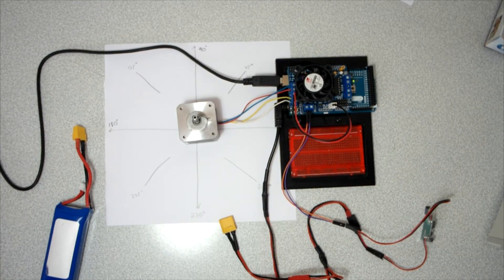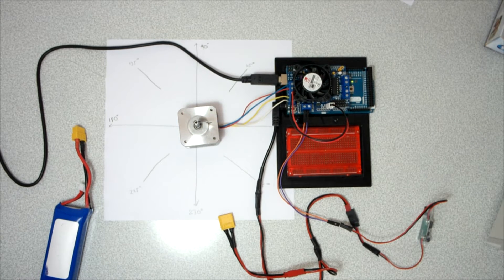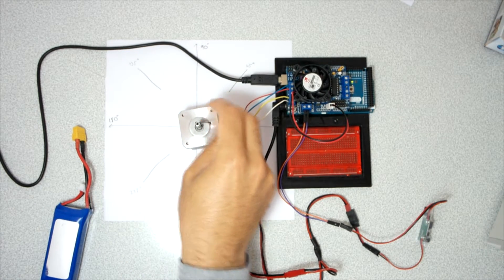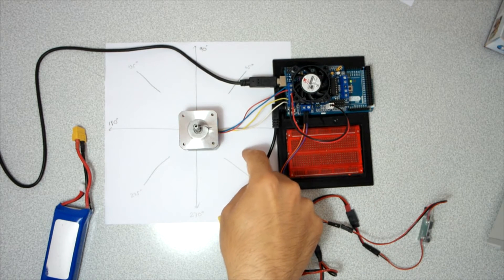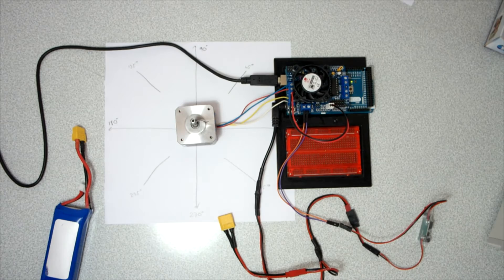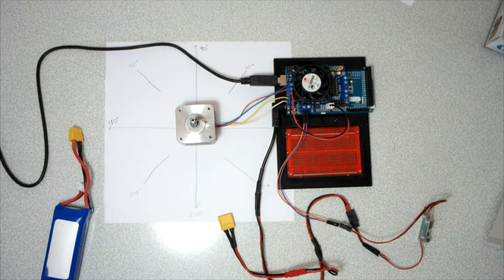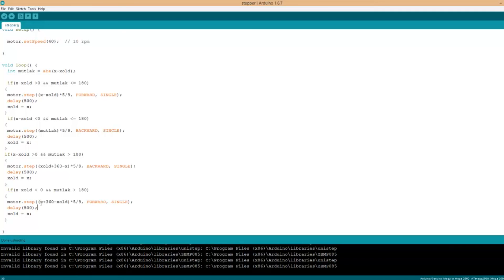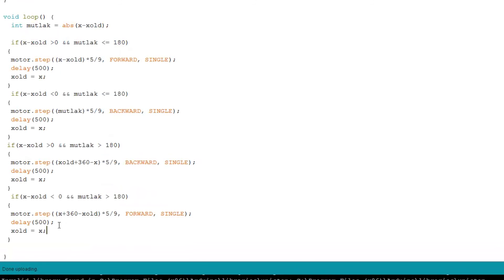360 Degree Servo Motor Using Stepper - Arduino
and one more time 'Something like that'